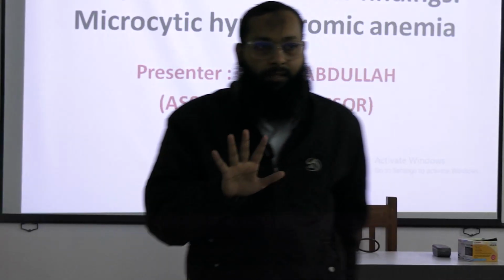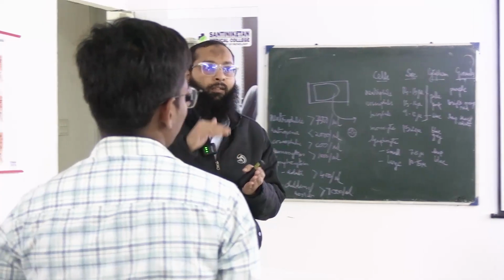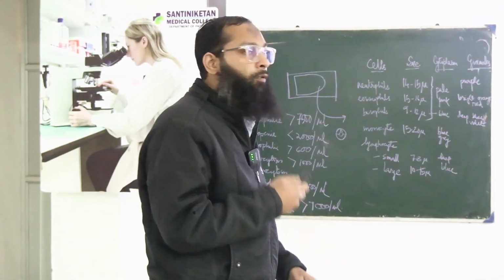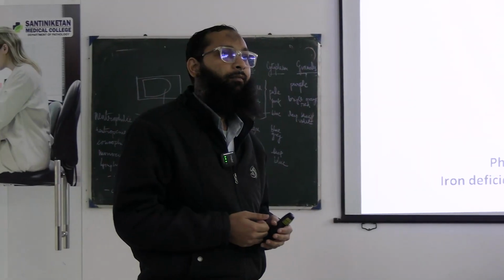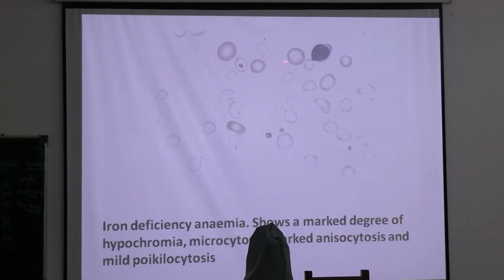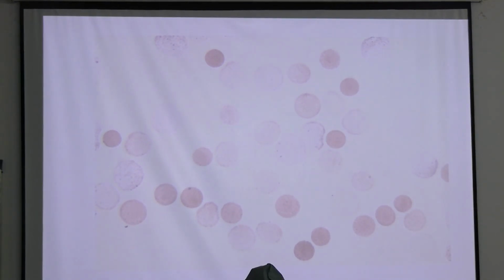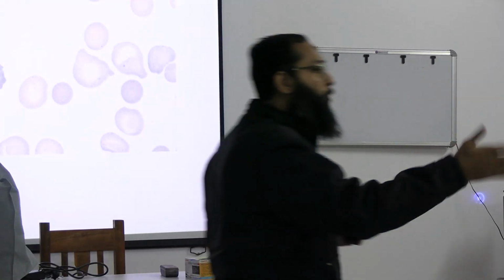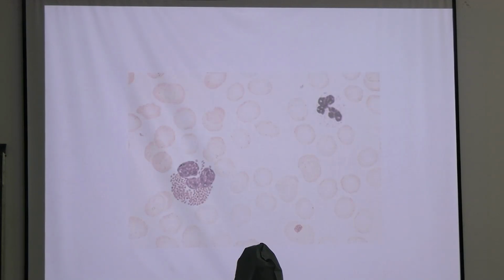SGD On PBS Analysis: Peripheral Blood Smear Findings in Microcytic Anemia & WBC Morphology | MBBS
In this detailed practical class for the MBBS 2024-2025 batch at Santiniketan Medical College & Hospital, we dive into the clinical significance of the Erythrocyte Sedimentation Rate (ESR) and provide a comprehensive guide to interpreting Peripheral Blood Smears. This session is essential for understanding how to differentiate various types of anemias and identify white blood cell abnormalities under the microscope.

Key Learning Objectives: ✅ ESR & Prognosis: Understanding why ESR is a non-specific but vital tool for tracking disease improvement and ruling out occult (hidden) diseases [00:00]. ✅ PBS Preparation Technique: Step-by-step guide to making an ideal "tongue-shaped" smear, including the correct use of a spreader, the 30-45° angle, and the importance of labeling [03:43]. ✅ Staining Fundamentals: The chemistry of Leishman stain, the role of acetone-free methyl alcohol in fixation, and the proper staining procedure [08:20]. ✅ Microcytic Hypochromic Anemia: How to identify small RBCs by comparing them to small lymphocyte nuclei and assessing the central pallor [14:52]. ✅ Diagnostic Differential: Distinguishing between Iron Deficiency Anemia (IDA), Thalassemia Trait, and Sideroblastic Anemia using PBS findings like Basophilic Stippling and Anisocytosis [19:31]. ✅ WBC Morphology: Detailed breakdown of Neutrophils (including hypersegmented vs. hyposegmented), Eosinophils, Monocytes, and how to identify Nucleated RBCs (NRBCs) [32:44].
Chapter Timestamps

[00:00] Prognostic Importance of ESR

[03:00] Ruling out Occult Disease with ESR

[03:43] How to Prepare a Peripheral Blood Smear (PBS)

[05:06] The Role of the Spreader & Ideal Angles

[08:20] Leishman Staining Procedure & Fixation

[12:41] Analyzing Microcytic Hypochromic Anemia

[14:52] Comparing RBCs to Small Lymphocytes

[17:22] Defining Hypochromia & Central Pallor

[19:43] Causes: Iron Deficiency vs. Thalassemia Trait

[22:37] Identifying Basophilic Stippling

[24:00] Anisocytosis & Poikilocytosis Explained

[26:33] RDW: Red Cell Distribution Width

[28:31] Identifying Spherocytes & Loss of Central Pallor

[32:44] WBC Morphology: Neutrophil Description

[35:05] WBC Morphology: Eosinophil Characteristics

[36:15] WBC Morphology: Monocytes & Lymphocytes

[38:16] Identifying Nucleated RBCs (NRBCs)

[40:23] Hypersegmented vs. Hyposegmented Neutrophils

[41:34] Eosinophilia & Clinical Correlations

On: PATHOLOGY by Dr. Md Abdullah
(MBBS Batch: 2024-25)
Conducted on: 02-02-26